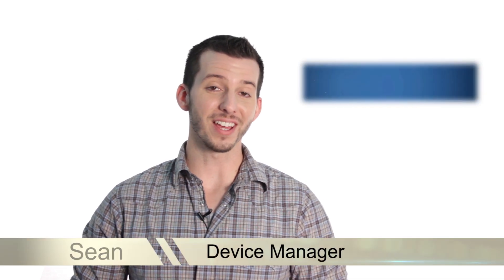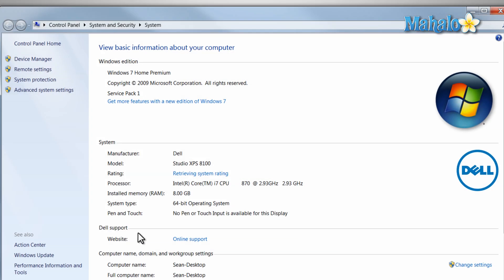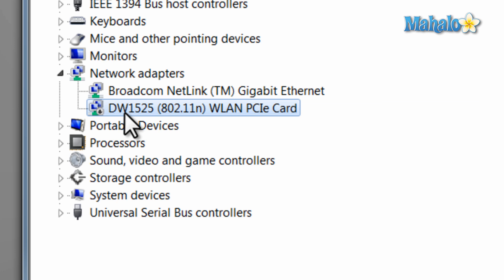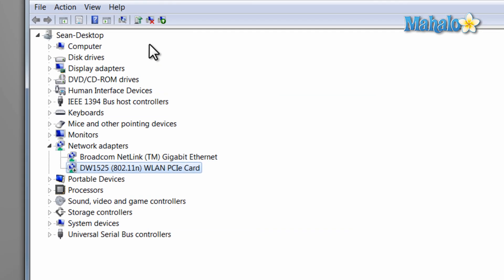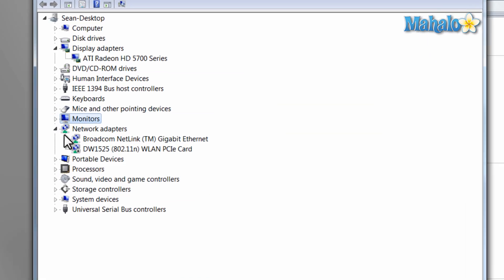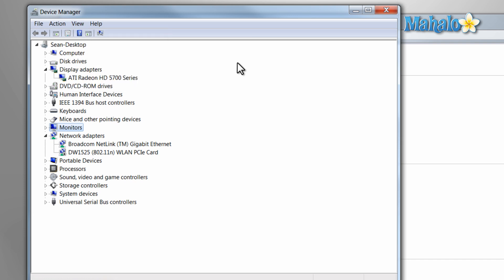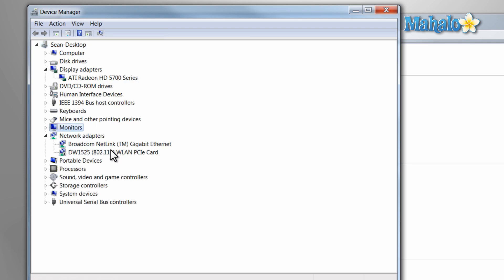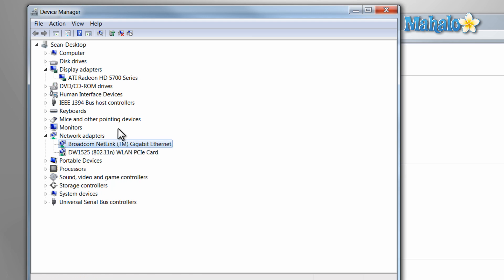Learn Windows 7 - Device Manager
Mahalo Windows expert Sean Hewitt shows you how to use the device manager in Windows 7.

When you have any sort of hardware issue, check the Device Manager. To access it, click on the
Start Menu. Right-click on Computer then Properties then Device Manager. You will see your attached devices. Any specific devices sticking out from their assigned categories will need your attention.
If you have a disabled wireless card, you would see your wireless card branched-out from the list. If you would like to enable it, right-click on that item and choose to Enable, Uninstall, Update Driver Software, Scan for hardware changes or view Properties. These same functions are also available to you via the top toolbar.

In addition, you can check what equipment you are using and what their settings are. For instance, you can check your video card by clicking the Display Adaptor. You can also check on your Monitor or Processor accordingly.

If you had an incorrect driver, refer to the Device Manager. This driver should be sticking out. You would then right-click on it and select Update
Driver.

There are different ways to view your Device Manager. The most common is View by type, while other options incude View Devices by connection and by Resource type.

Type means that the devices listed are categorized by the type of device that they are. Monitors will all be listed under Monitors.
Mice under Mice. If an Ethernet adapter had an issue, it would be displayed under Adapters.